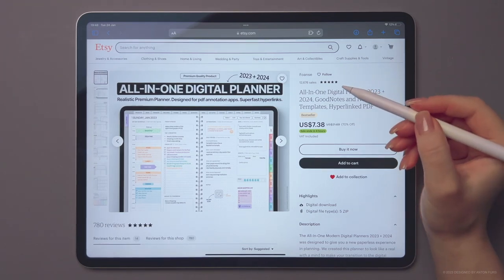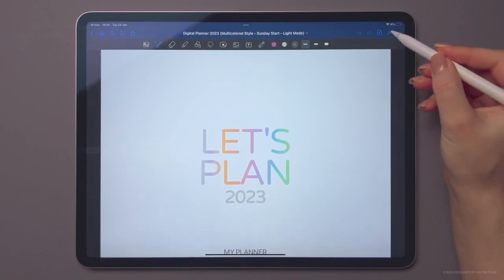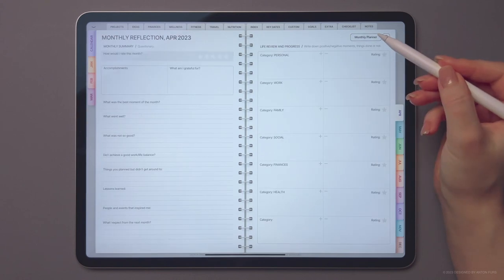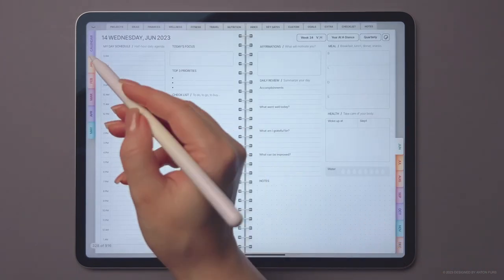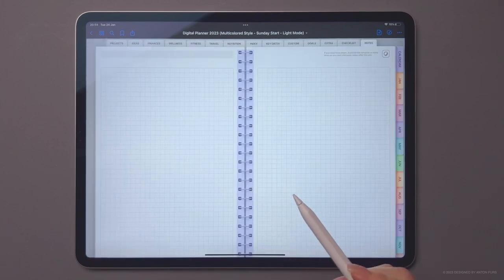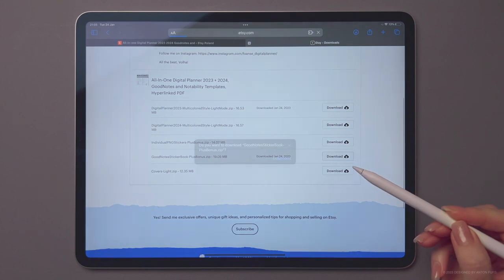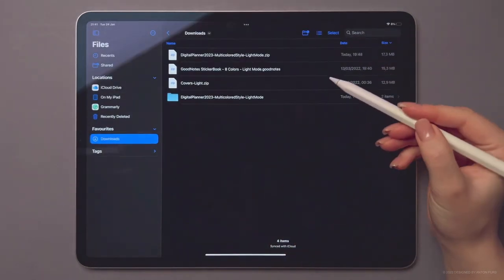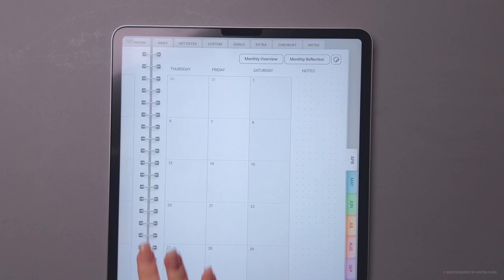Say Goodbye to Paper: The Hyper-Realistic Digital Planner for GoodNotes 6 You Can't Miss!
Discover the game-changing Foanse Realistic Digital Planner – your key to supercharged productivity! Designed to perfectly fit GoodNotes 5 and GoodNotes 6, Notability, and Noteshelf, this digital planner brings your ideas to life and boosts your efficiency. Learn how to get started on your planning journey with our easy guide. Say goodbye to old-fashioned methods and hello to a fresh, exciting way to stay on top of your tasks. Don't miss out on this chance to transform your routine – grab your ticket to a brighter, more productive future today!

Timestamps:
00:09 - Download the planner from Etsy
00:35 - Open the planner in GoodNotes
01:13 - How to use hyperlinks in GoodNotes
01:30 - Index page overview

Realistic Digital Planner in Foanse Etsy Shop